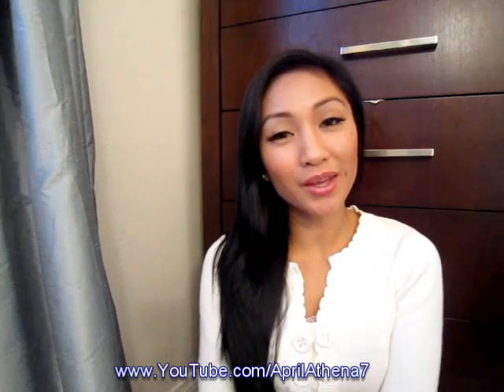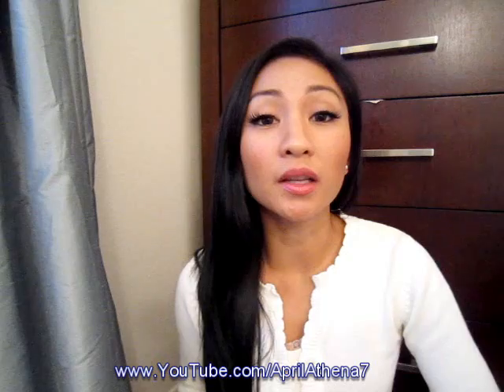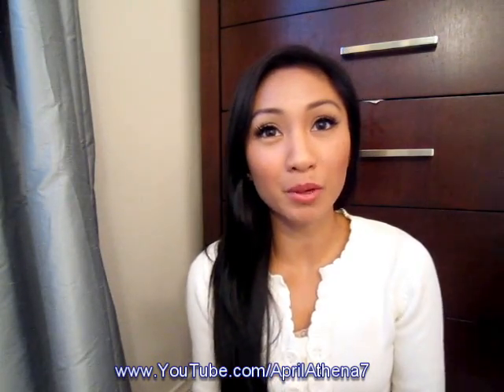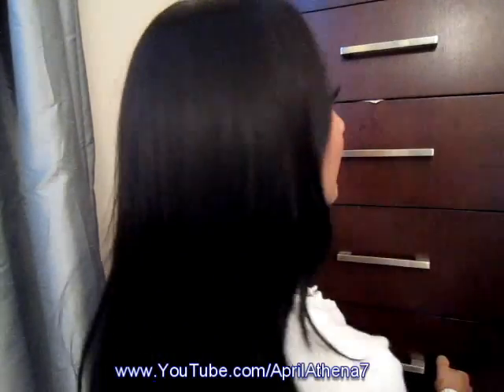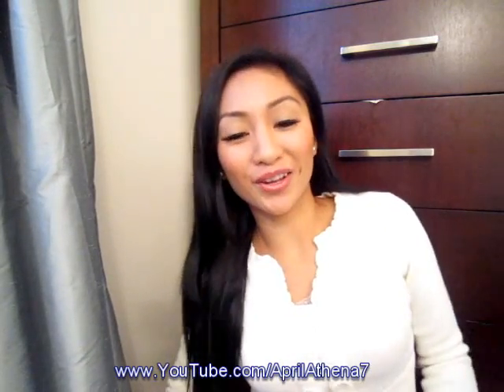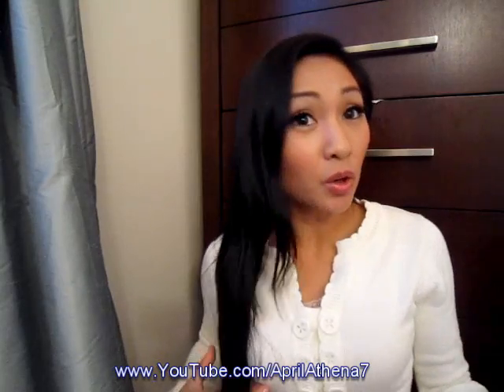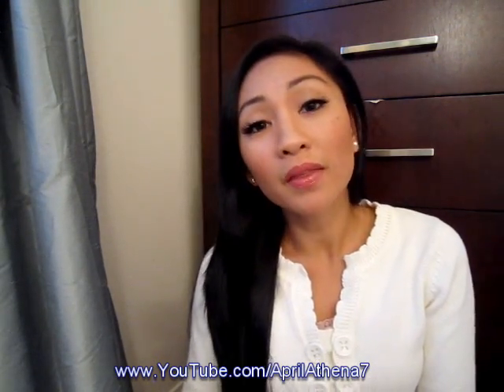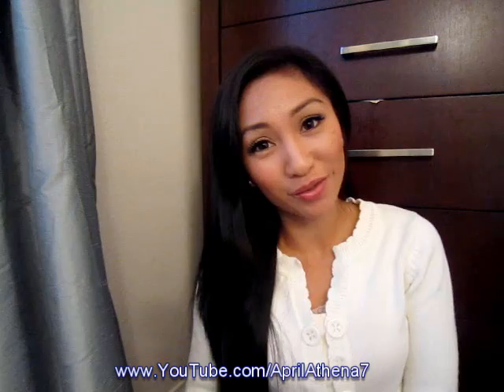At Home Hair Coloring with eSalon, Salon Quality Hair Coloring at Home